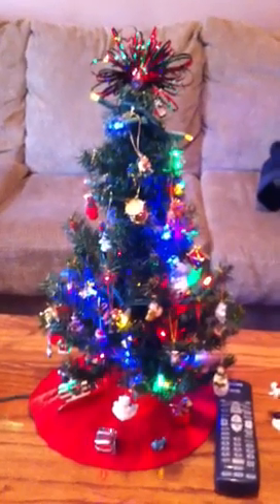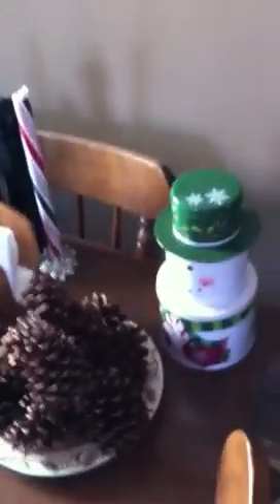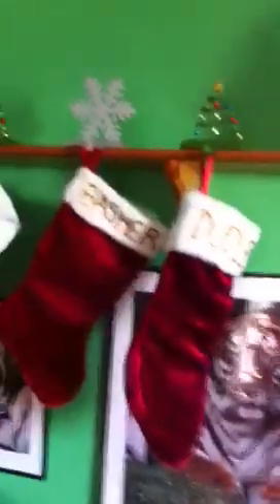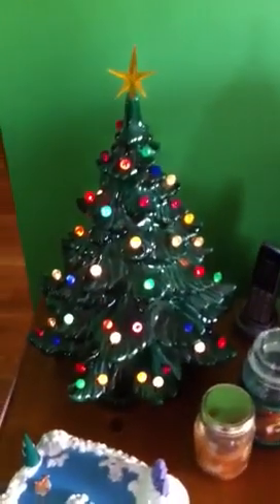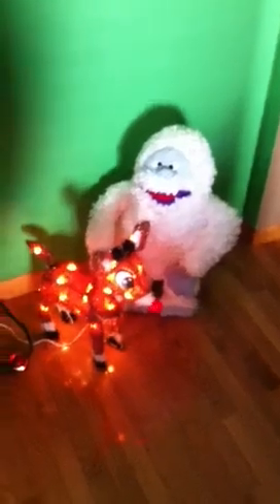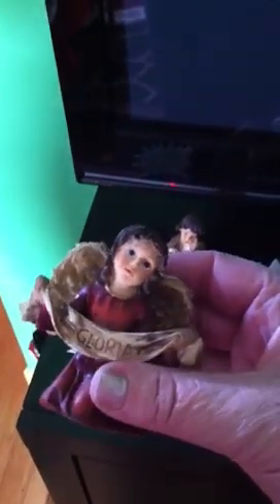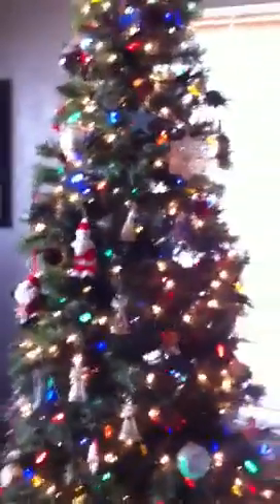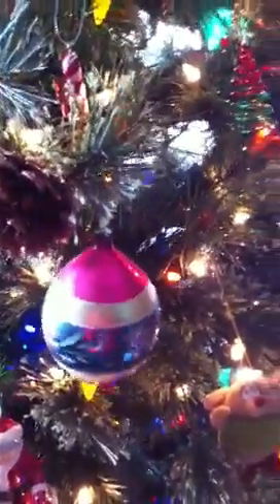Christmas Decorations...Bamboo style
Come for a visit of my Christmas decor.